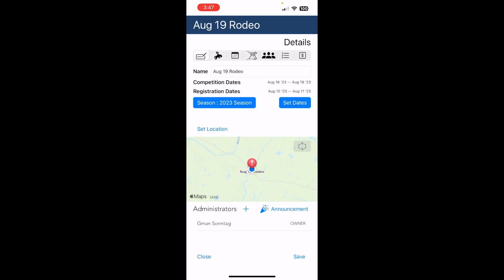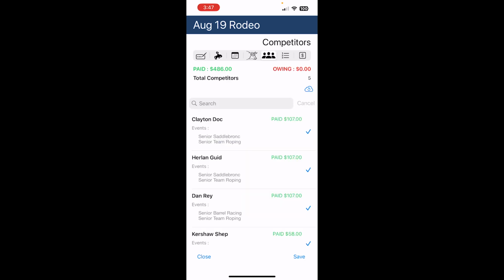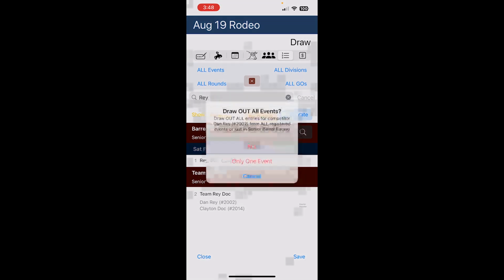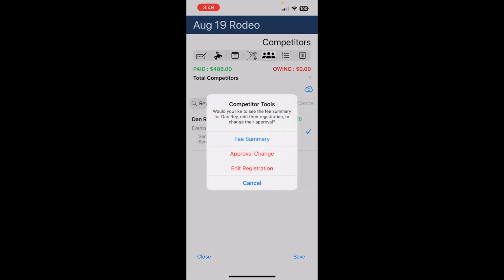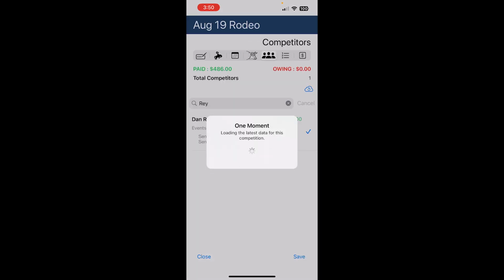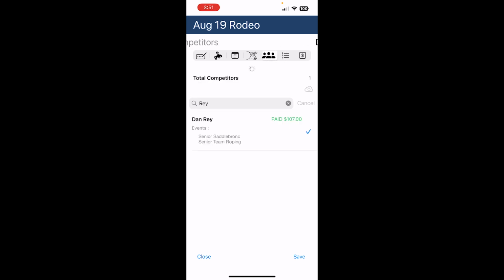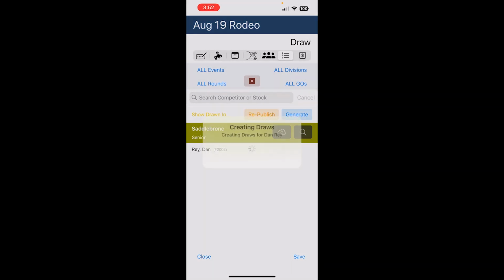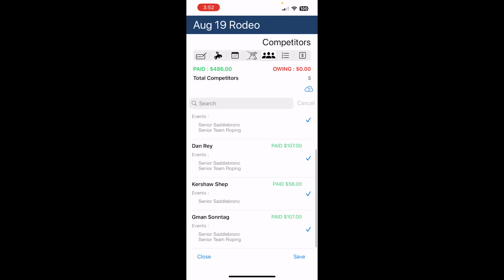Competition Switching Competitors Between Events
Mistakes are made. Competitors get registered in a Senior event when they meant to register in a Junior event. Competitors choose Bareback when they meant Barrel Racing. We have a feature to help you correct these mistakes for your competitors.

If you have not already ran a draw, then there is less to do and you can skip down to the Switching Event section  But, if you have ran a draw, and that competitor is already drawn into that event, then we need to first remove them from the draw, from that event.

In our example here, we are going to move Dan Rey from the Senior Pole Bending to the Senior Saddlebronc event.